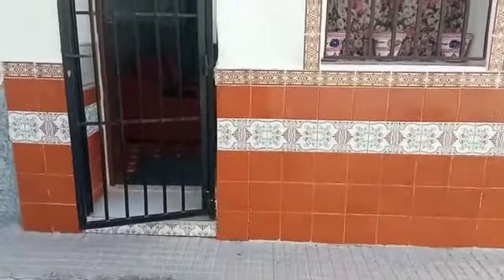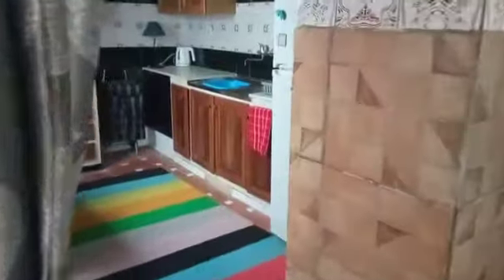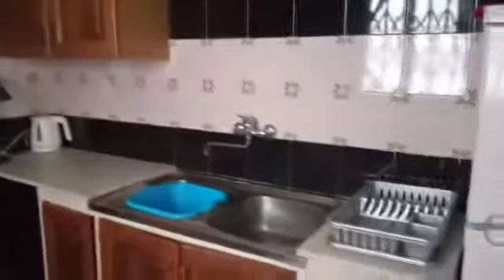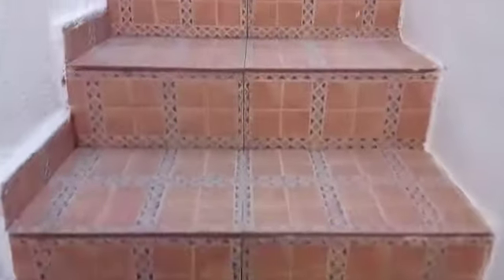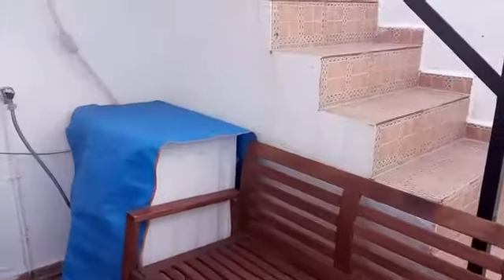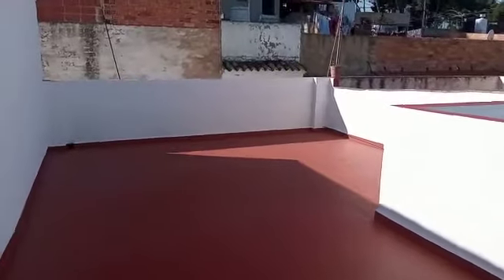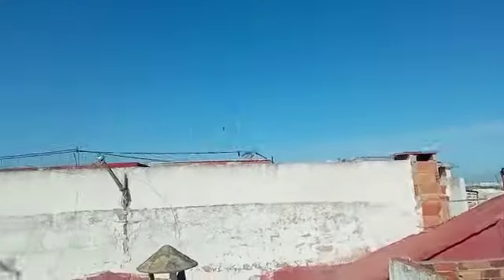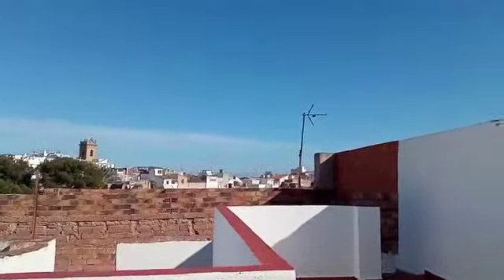Oliva Casas Property For Sale Townhouse Oliva OCTH783000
Ideal for permanent living, a holiday home or rental investment, we offer this cosy little town house.   The front door opens to a lounge area and a kitchen with lots of natural light from the patio.    Upstairs there is a double bedroom & a single bedroom with a shower room in between.

The patio doors take us outside to the patio and shady covered dining area, with stairs to a mid terrace with a sitting area and a roof terrace with some lovely views.    This is pretty much move-in-ready, so just bring your suitcase!